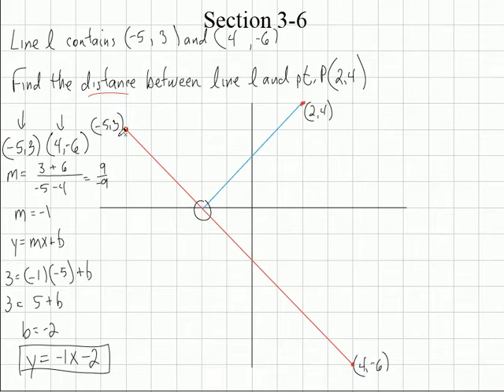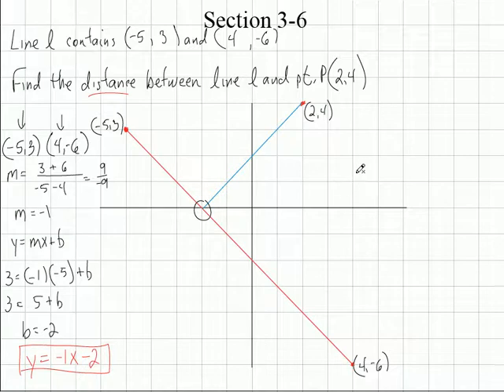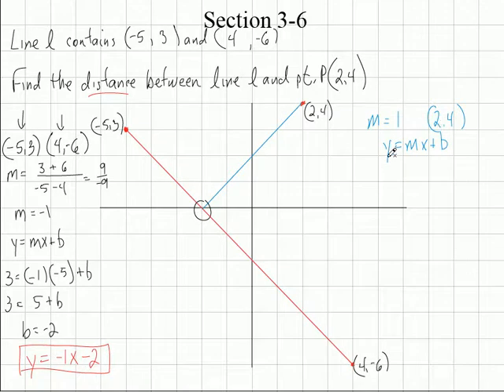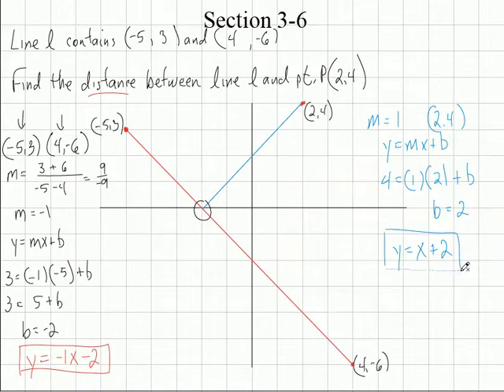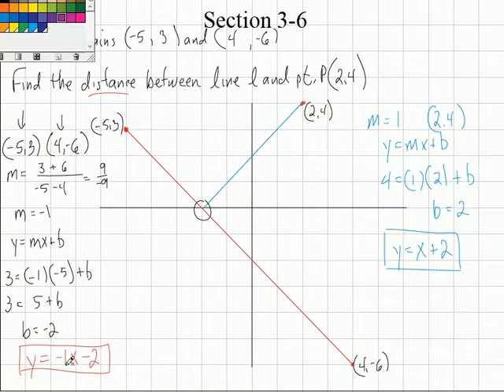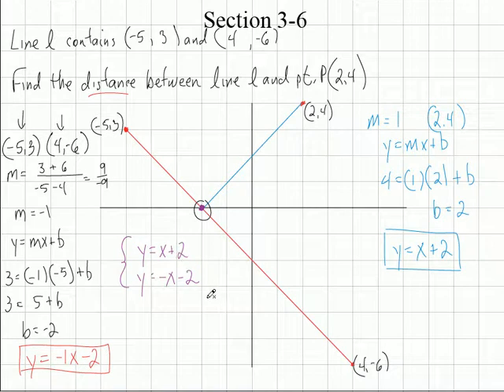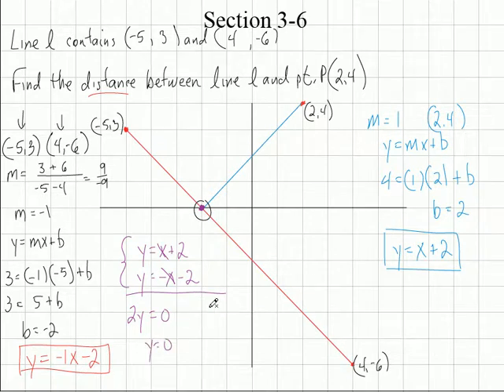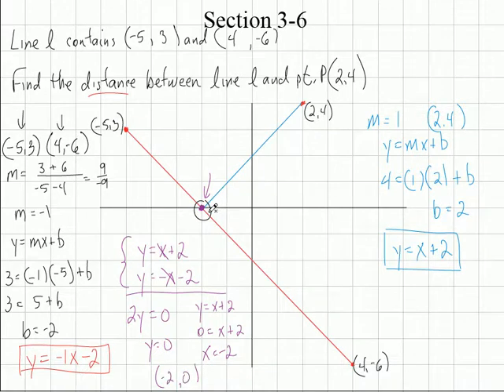1 Honors Geometry Sec 3 6b